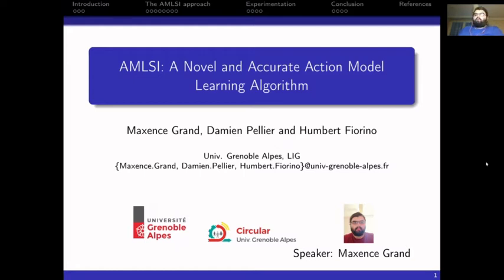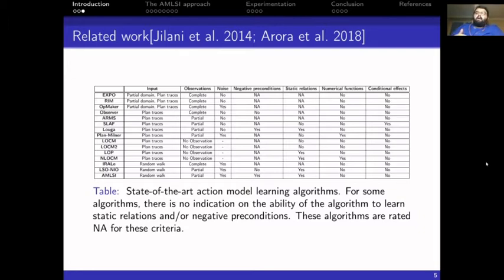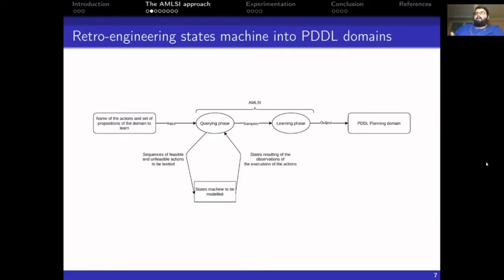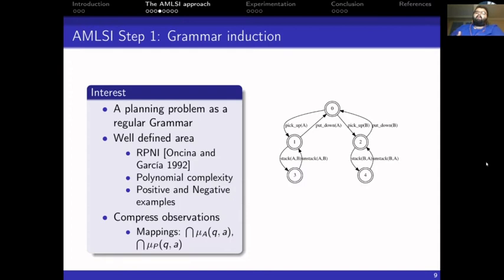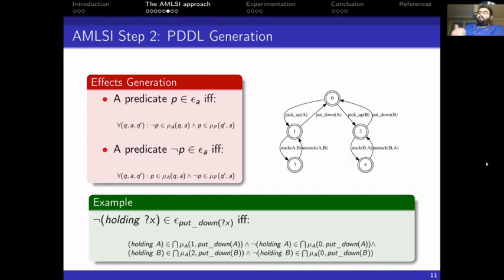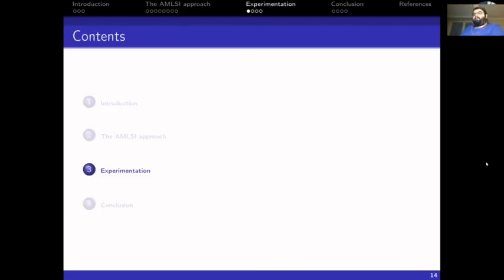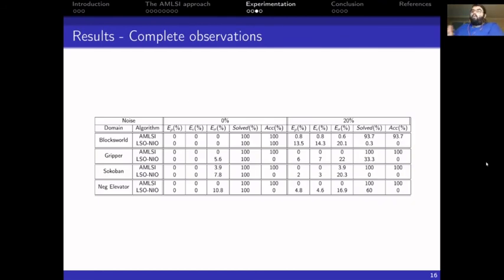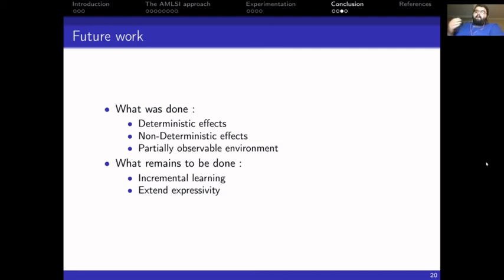AMLSI: A Novel and Accurate Action Model Learning Algorithm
KEPS 2020

Maxence Grand, Humbert Fiorino and Damien Pellier: AMLSI: A Novel and Accurate Action Model Learning Algorithm